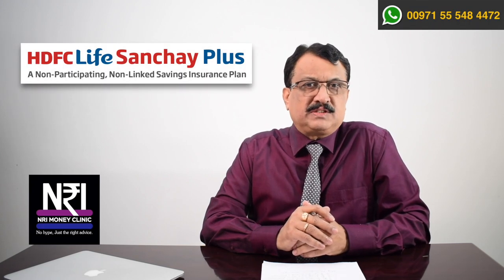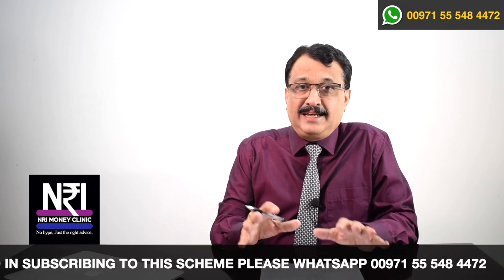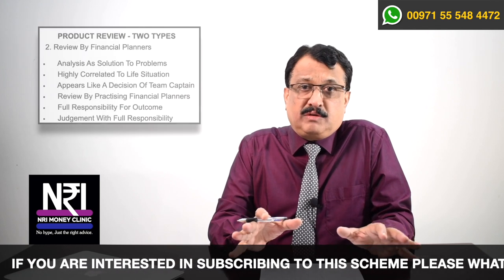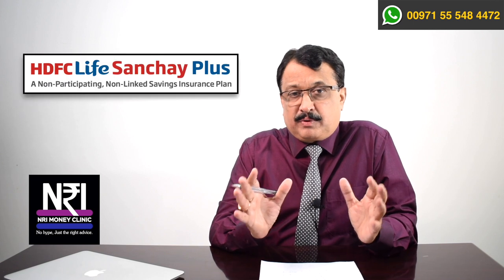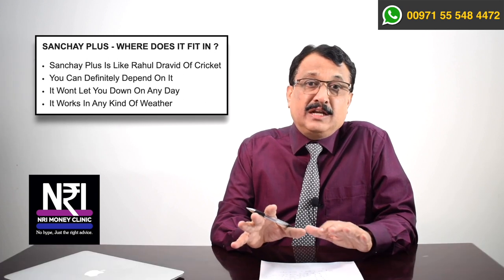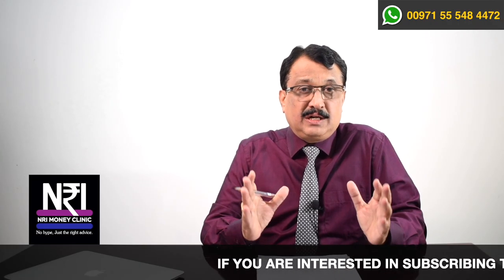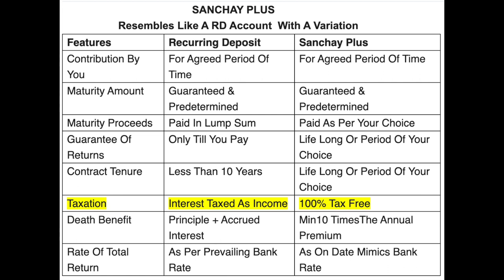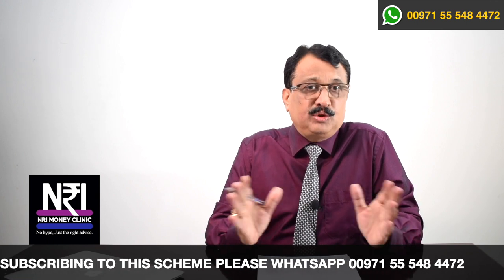SANCHAY PLUS FROM HDFC LIFE: IS IT A GOOD PLAN TO INVEST? Part 1